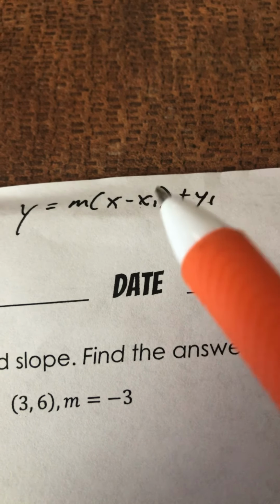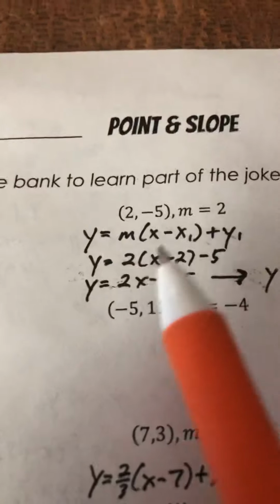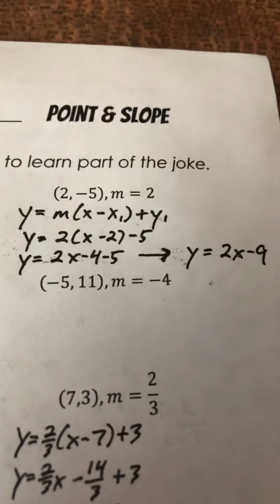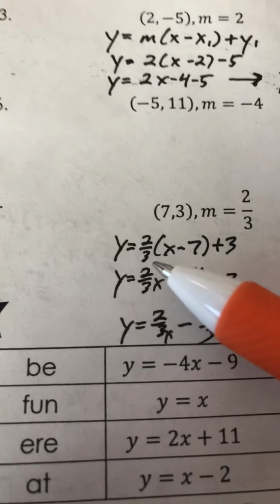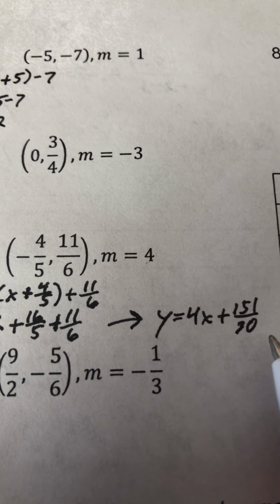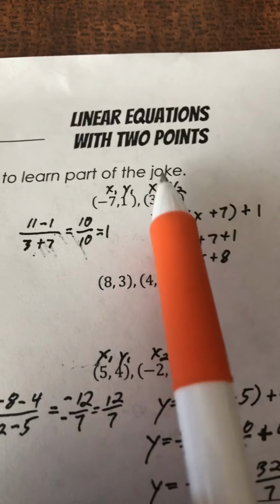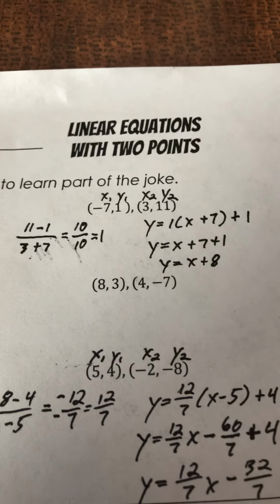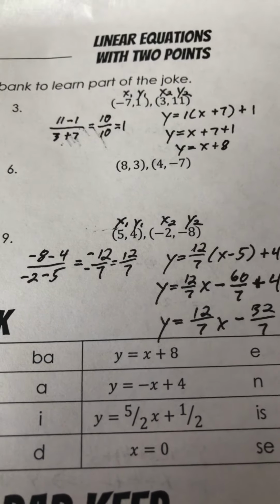November 10, 2020